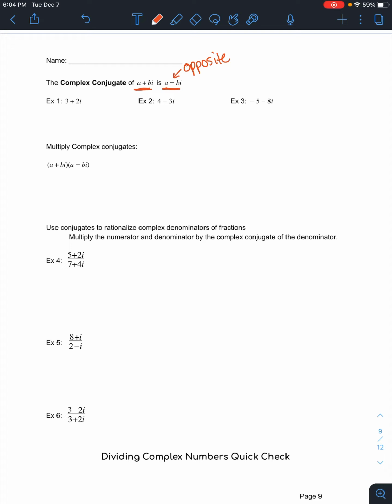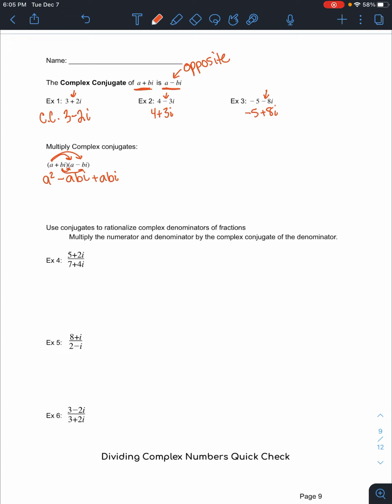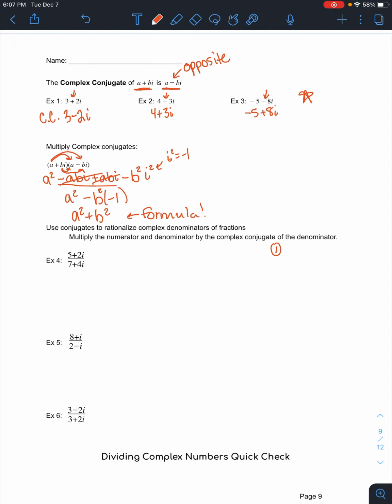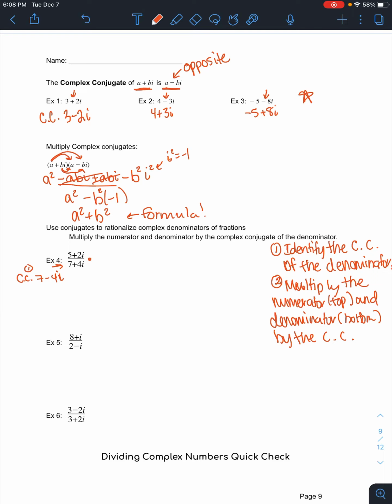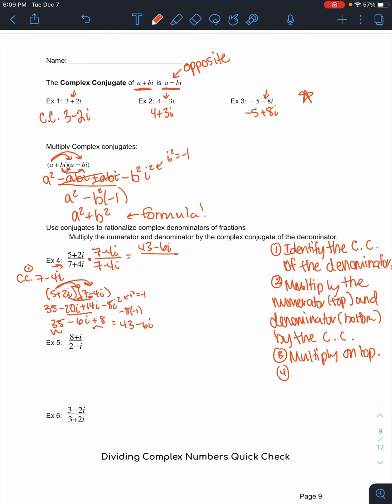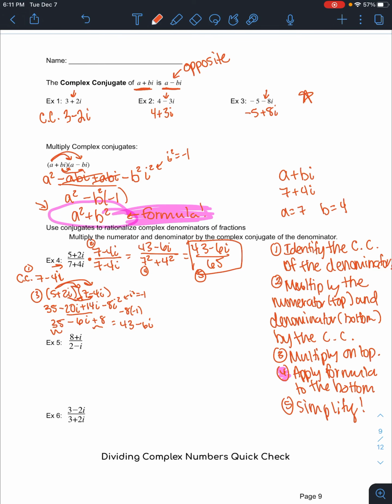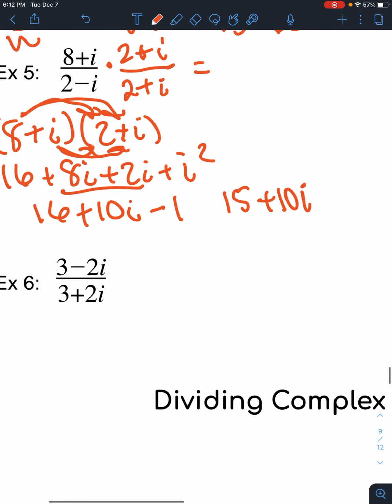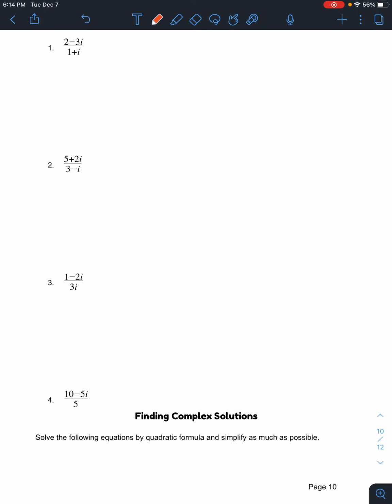Algebra 2 - Dividing Complex Numbers Unit 5 Lesson 10